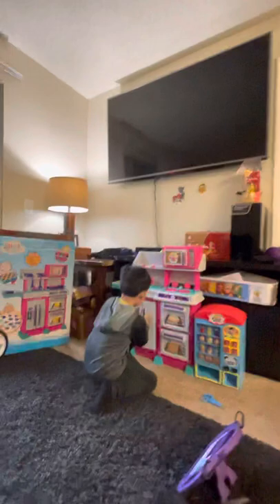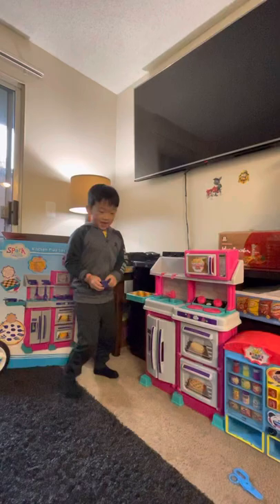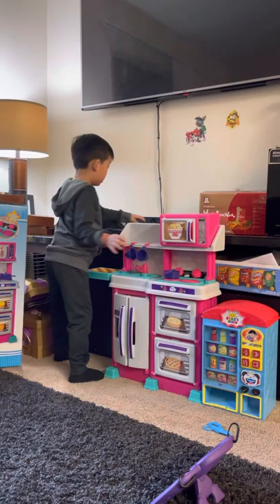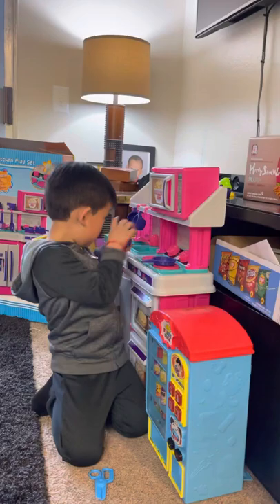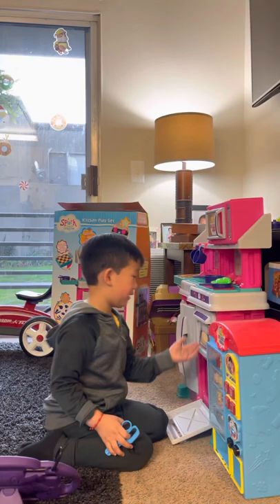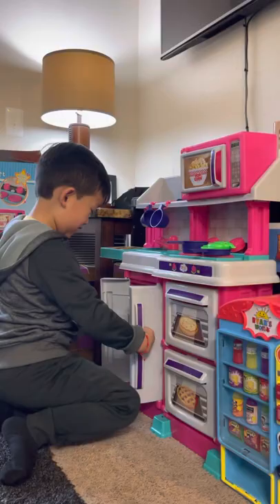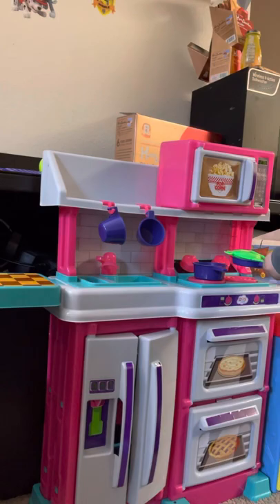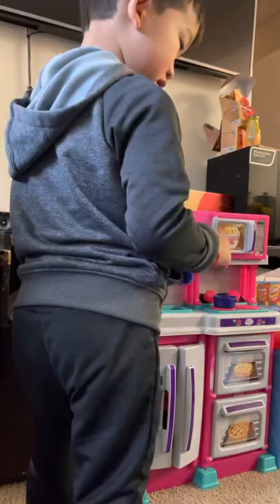Spark create imagine kitchen play set with Jayden Teng 👶🏻